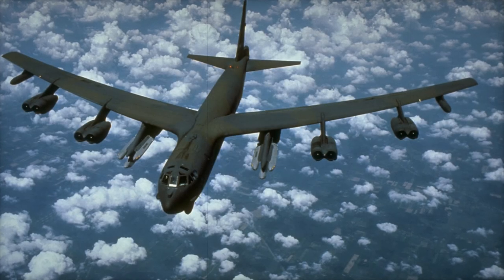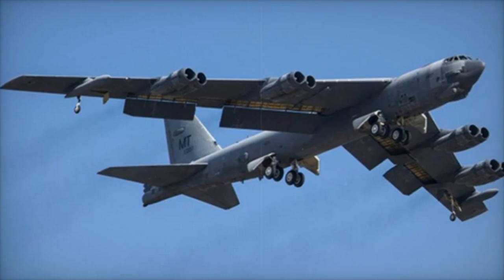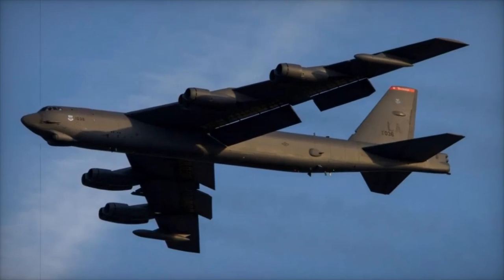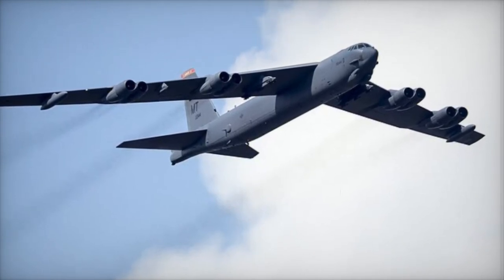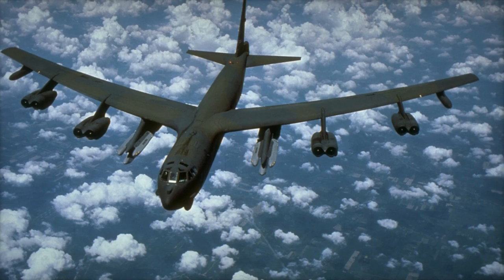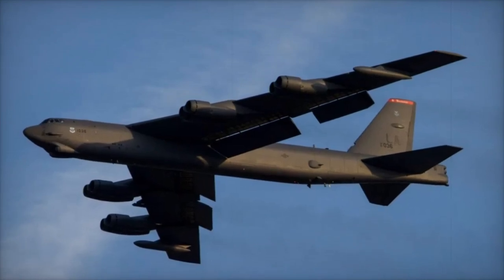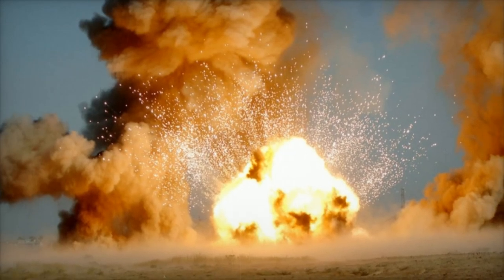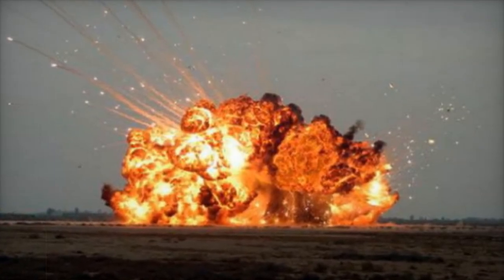NATO Tests Capabilities in Lithuania with Real B 52 Bombing Exercise Near Russia's Border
The Vanguard Merlin exercise, held in Lithuania near Russia's borders, demonstrated NATO’s strategic commitment to regional security. A U.S. B-52H Stratofortress led the operation, using live munitions to test advanced technologies and enhance the precision of airstrikes. Allied forces, including the Italian Eurofighter Typhoon and advanced Joint Terminal Attack Controllers from Lithuania, Sweden, and Norway, showcased NATO’s interoperability and defense capabilities. This exercise highlights NATO’s readiness to respond to threats in the Baltic and reaffirms its role as a stabilizing force in Europe.